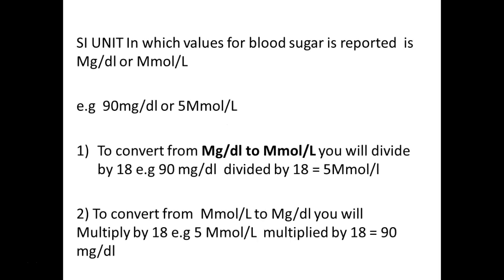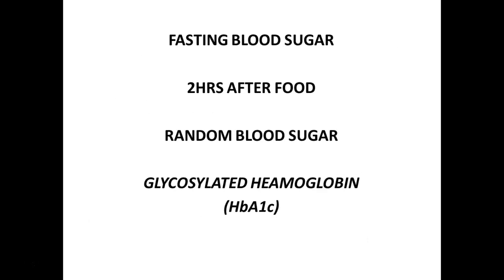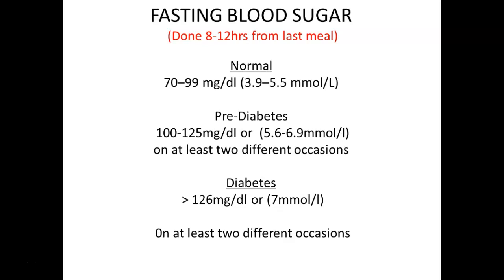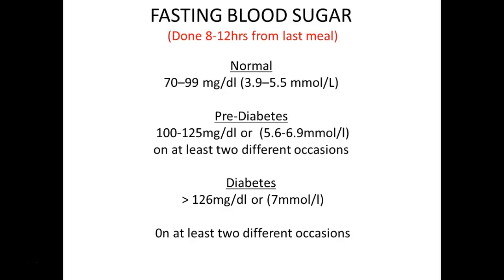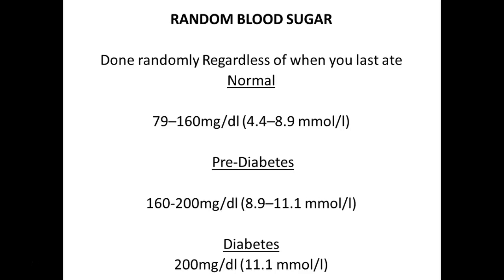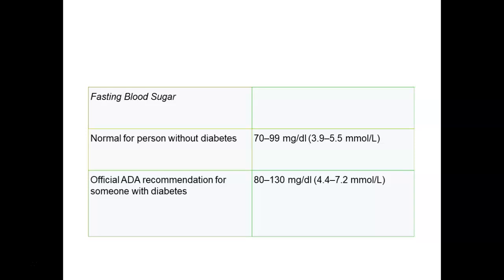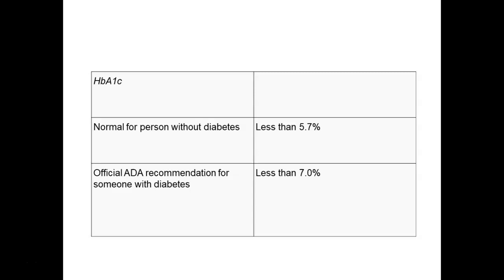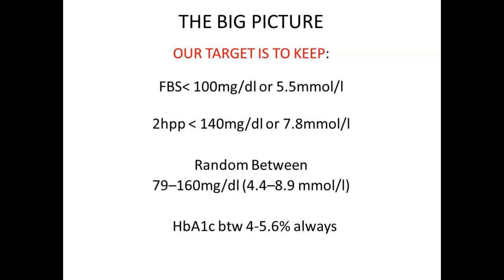Blood sugar - what value is normal and what is not